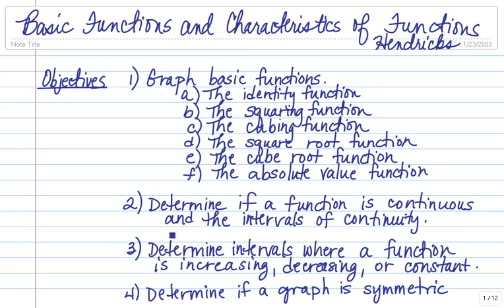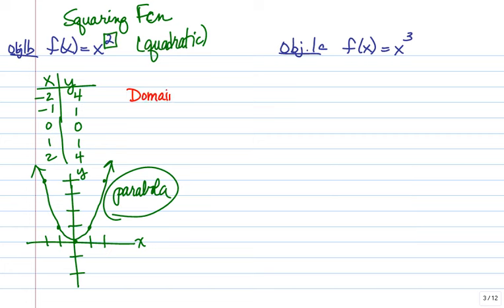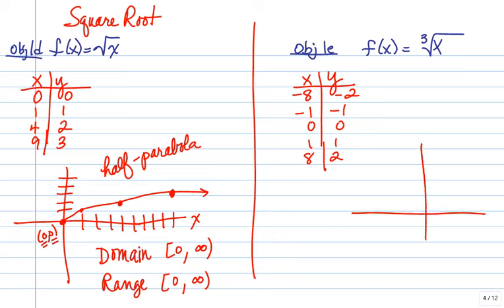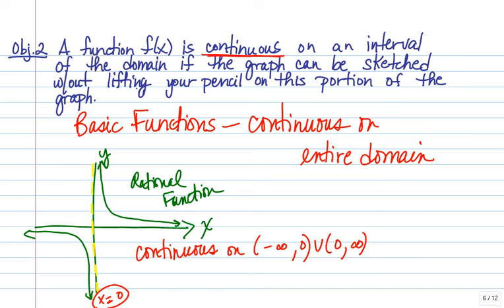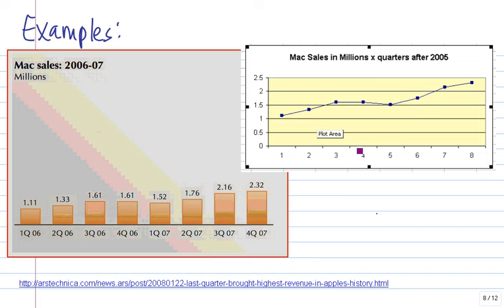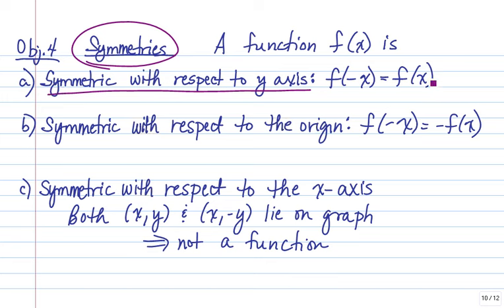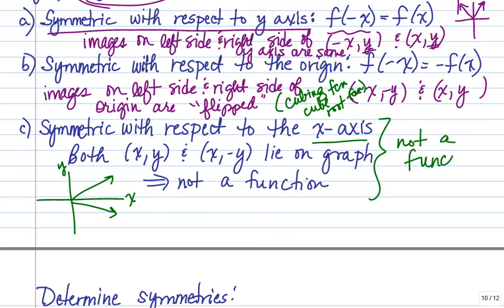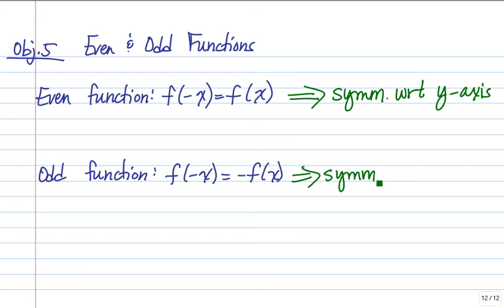College Algebra: Basic Functions and Characteristics of Functions